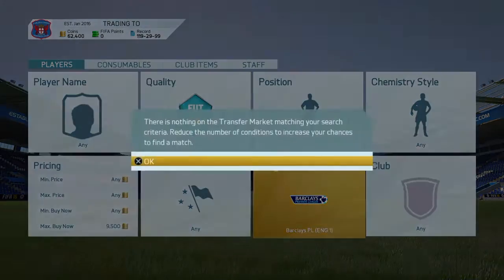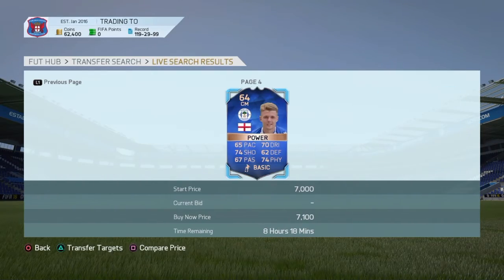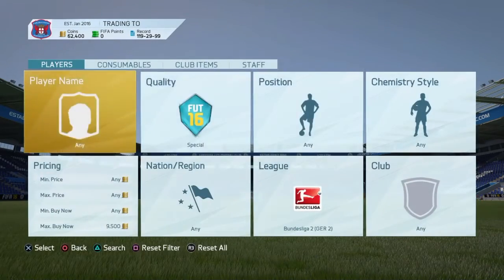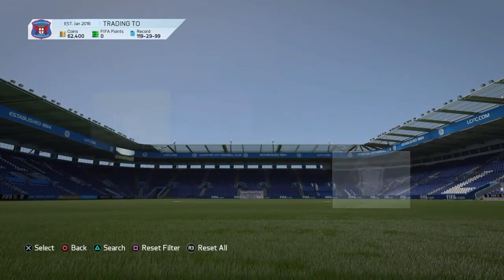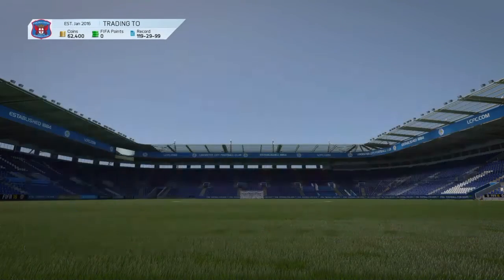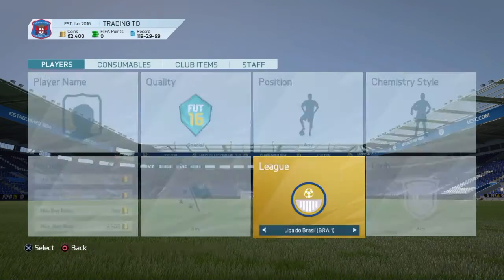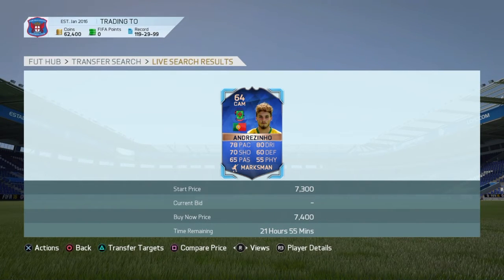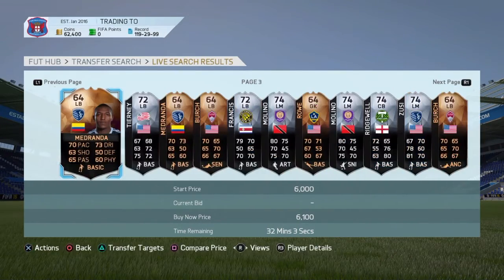FIFA 16| Trading Techniques #22| Effective Special Card Method! - Giveaway at 1k subs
*MUST WATCH* - FIFA 18 TRADING TO A MILLION #1 (Giveaway at 2k?!)"